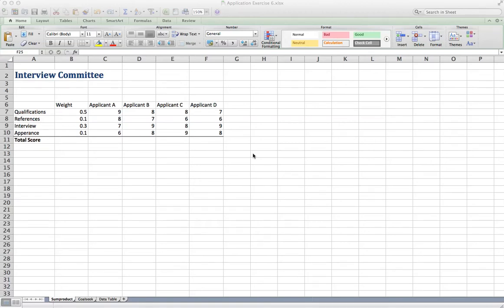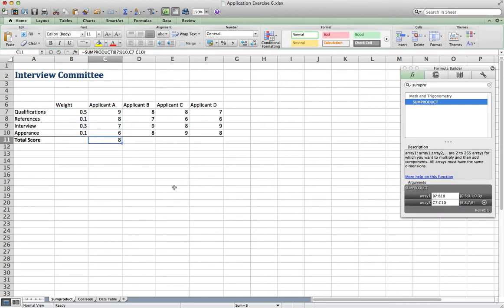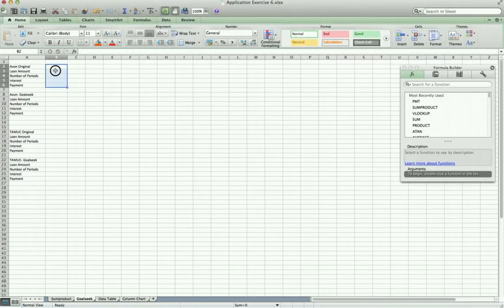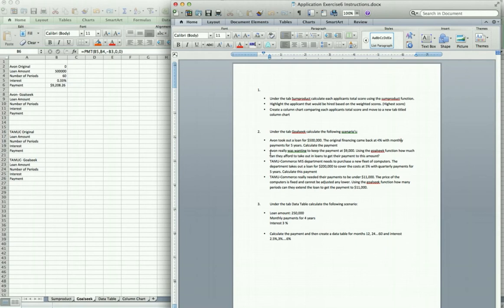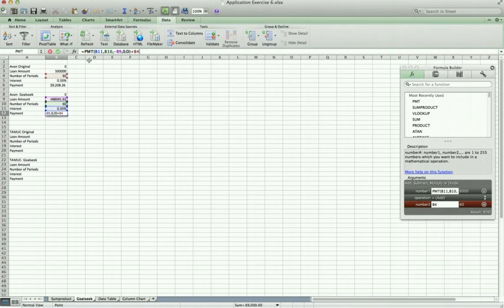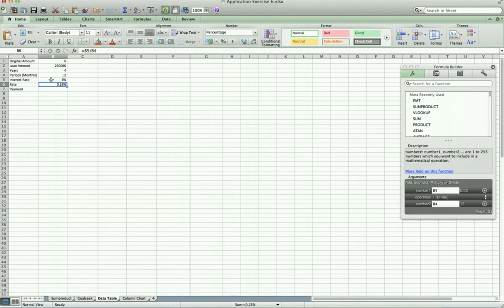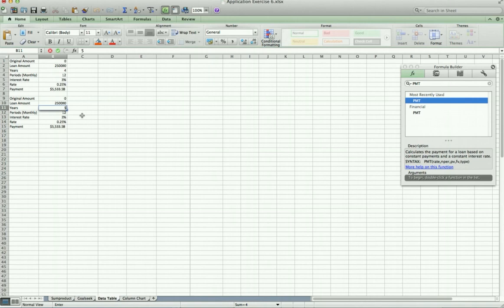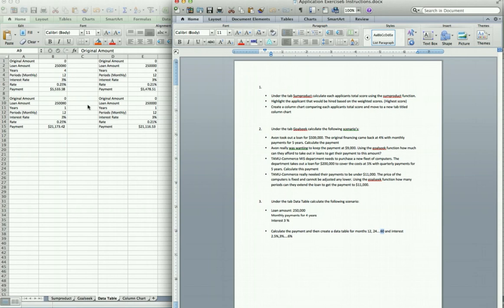Application Exercise - Loan Payments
Loan payment calculations